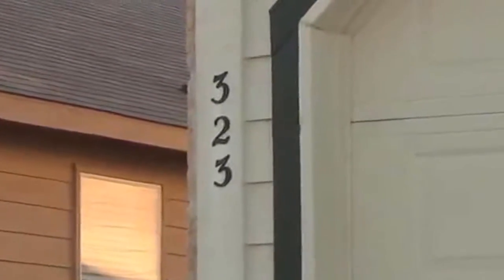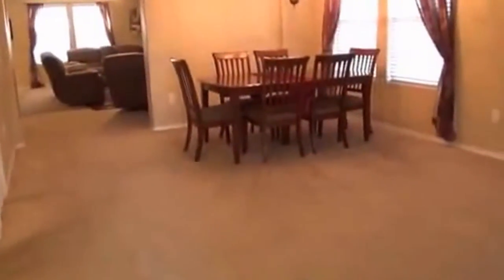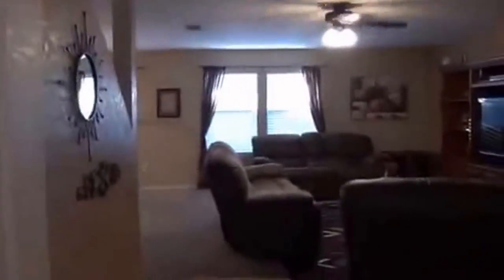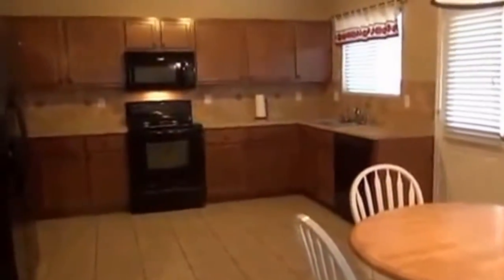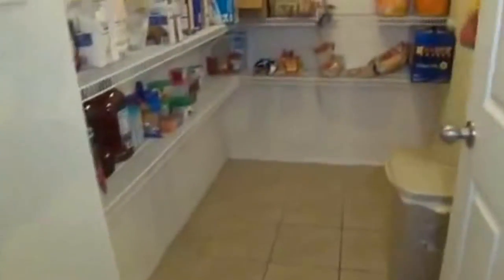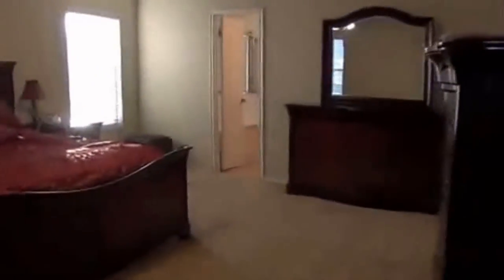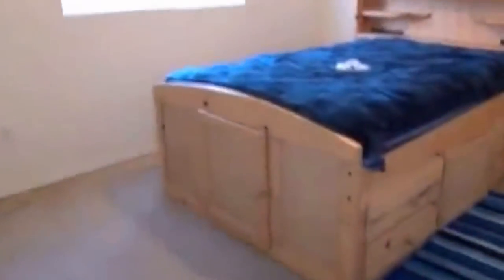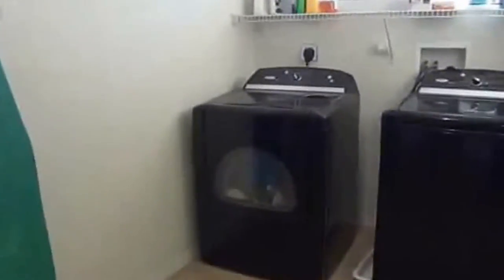"House for Rent in San Antonio" 4BR/3BA by "San Antonio Property Management"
There is no other "House for Rent in San Antonio" as lovely as 323 Fontana Albero, San Antonio, TX 78253! Brought to you by "San Antonio Property Management", this beautiful property features front porch, spacious dining/living combo, 2 car garage with garage door opener and water softener, ceiling fans, family room, open kitchen with eat-in area, huge walk-in pantry, covered back patio perfect for summer entertainment and BBQ, backyard, game room on the second level, and large master bedroom. This house is also close to Lackland AFB, Northside schools,1604,151, UTSA, Sea World, and shopping centers. You will definitely love this!

7217 Bandera Rd, San Antonio, TX 78238, USA